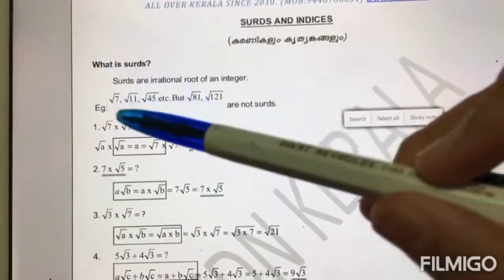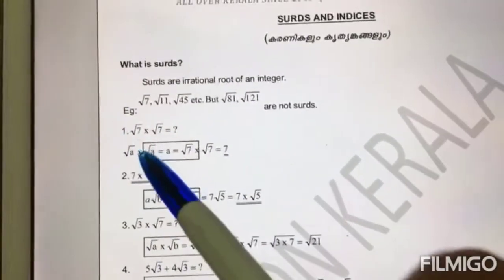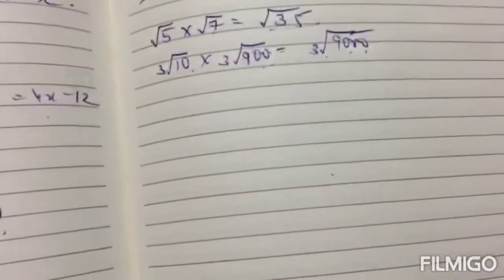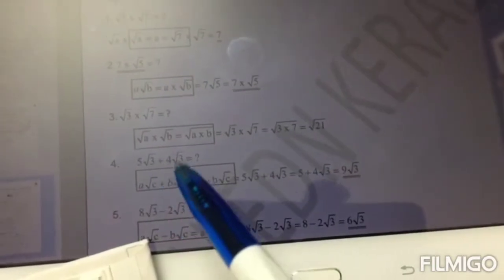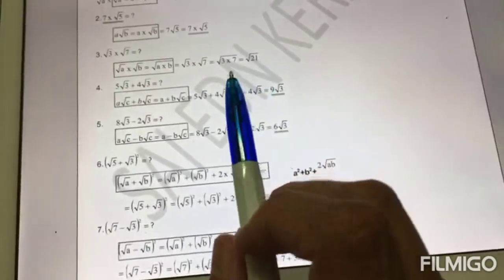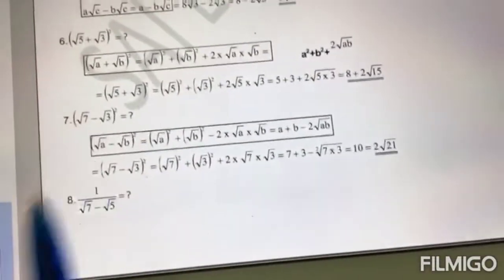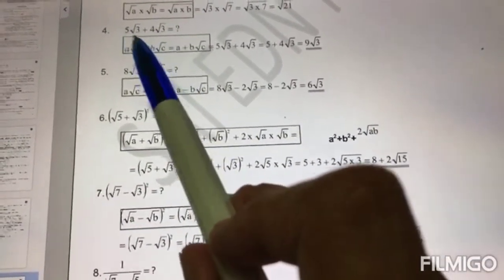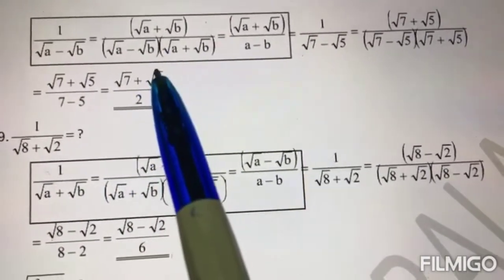SURDS & INDICES -1